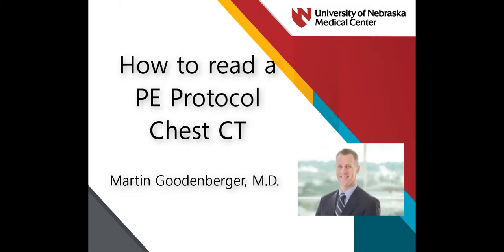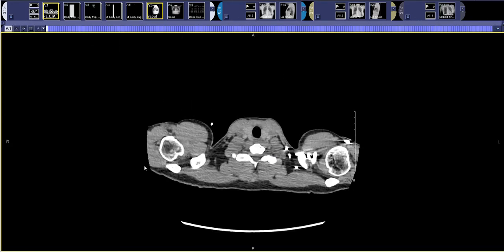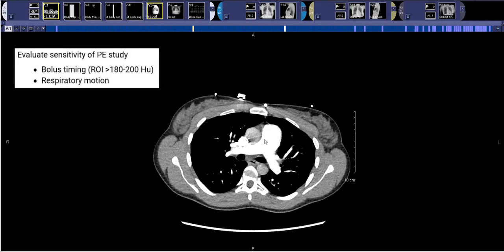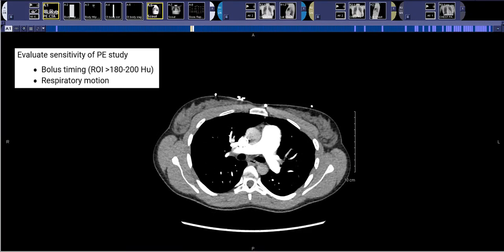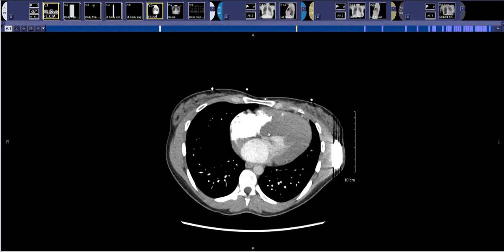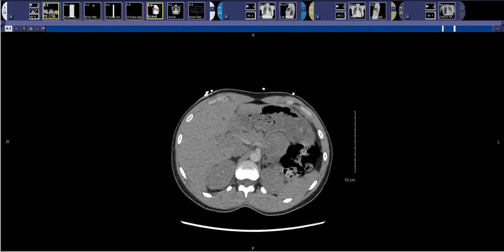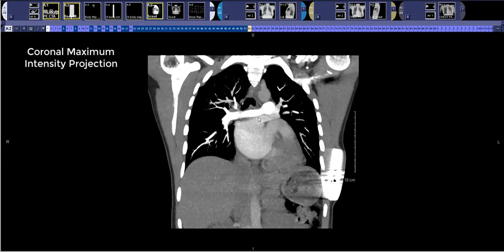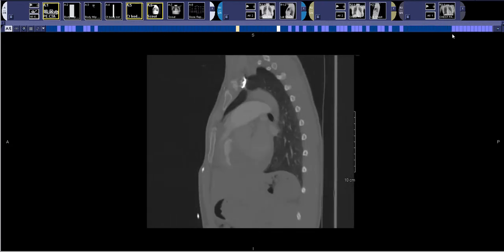How to read a PE Chest CT